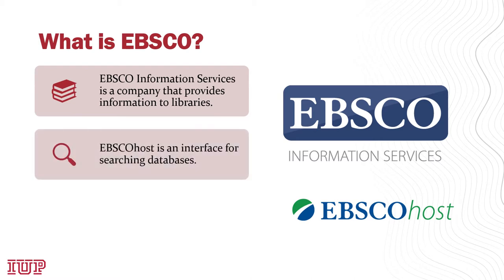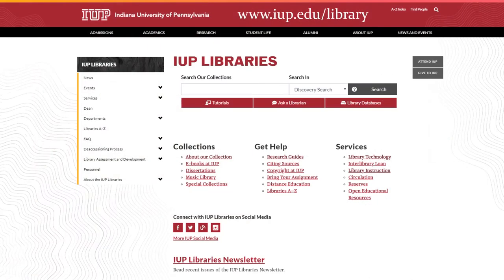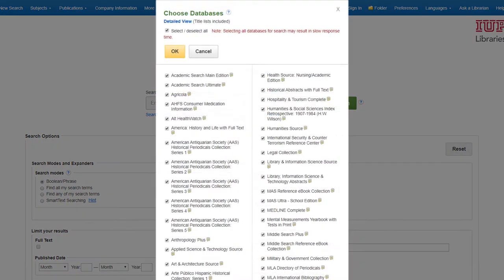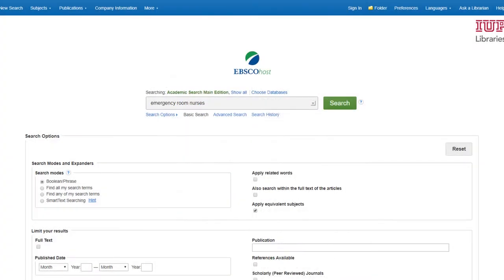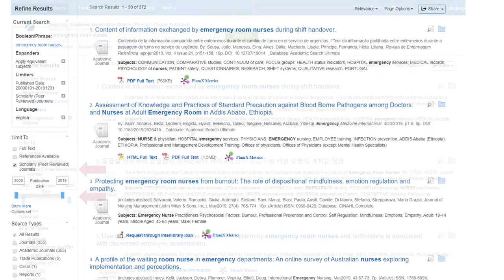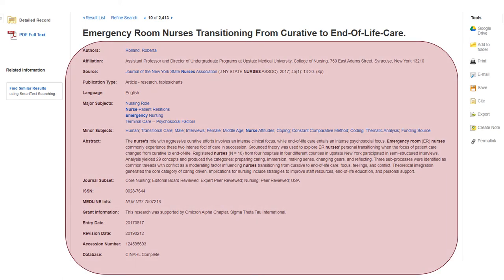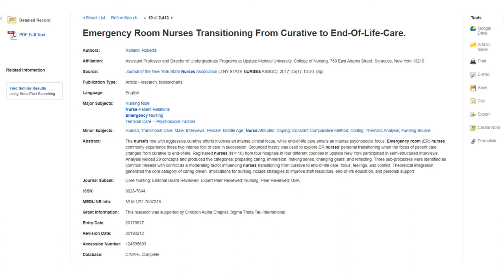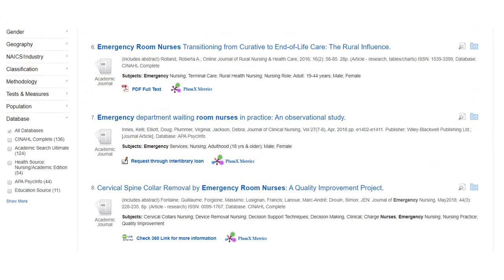Using EBSCO Databases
This video will introduce you to searching IUP Library's EBSCO databases.